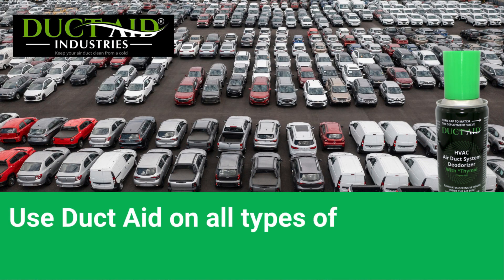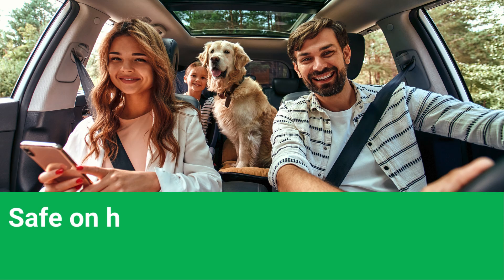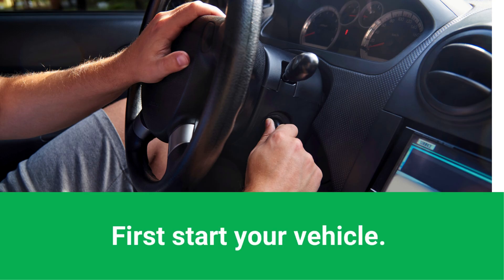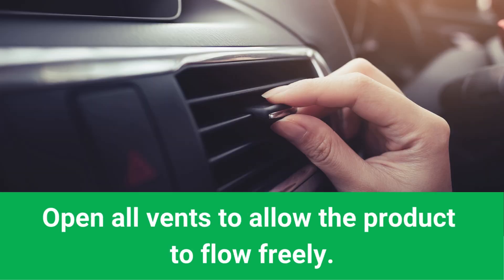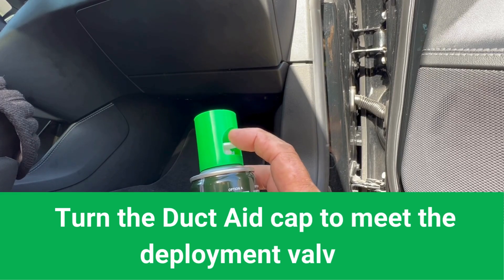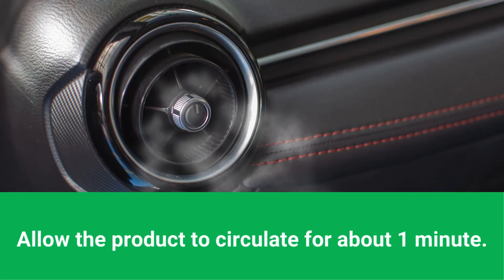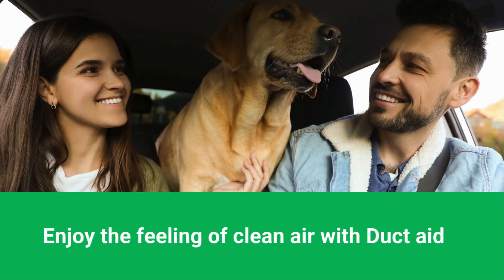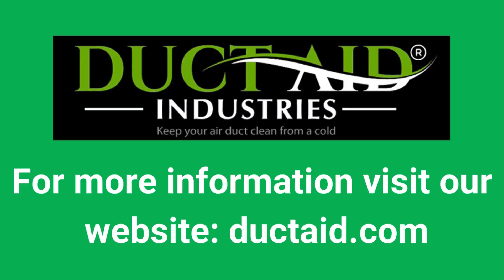Breathe Easy with Duct Aid: Natural Deodorizer & Sanitizer for Your Car! Safe for Pets & Humans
🚗✨ Breathe easy and keep your ride fresh with Duct Aid! 🌿🚙

It's a natural deodorizer and sanitizer fogger that's safe for both humans and pets.
No need to leave your vehicle—just follow these simple steps, and enjoy clean, fresh air in minutes.

Say goodbye to expensive treatments! 🚗💨🌱